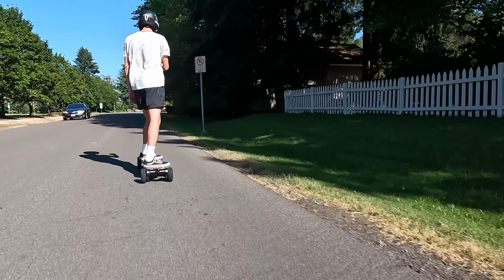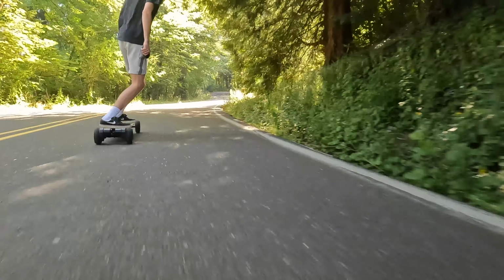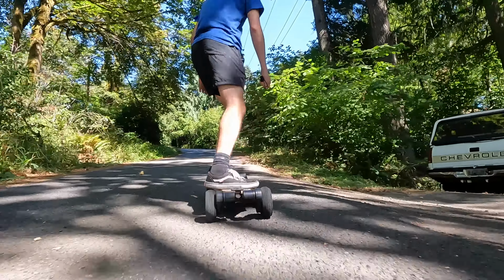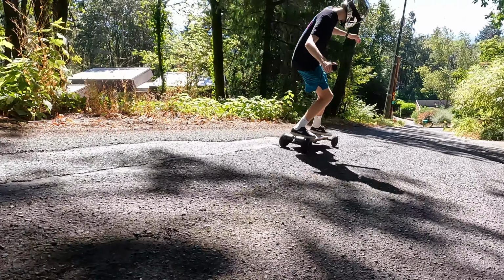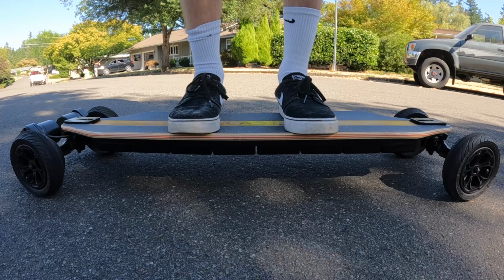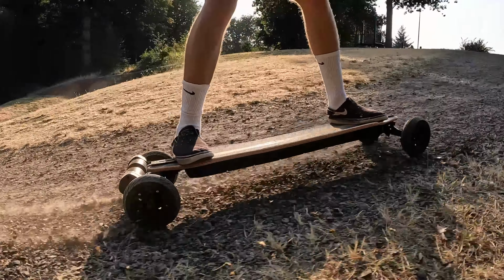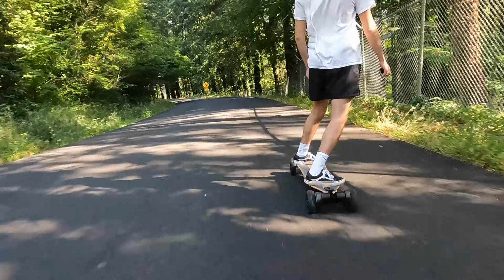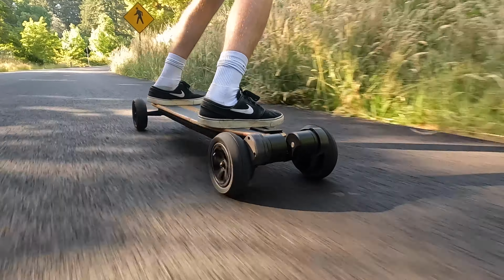Beast Board Havoc Electric Skateboard Review - Best Board Under $1000?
**THIS BOARD IS NOW DISCOUNTED OFF FOR BLACK FRIDAY. "HAVOC100 DOES NOT WORK WHILE THIS IS ONGOING**